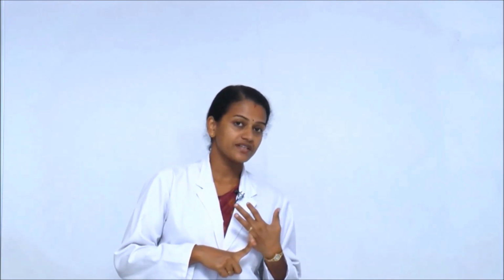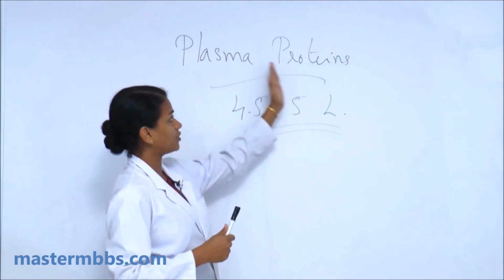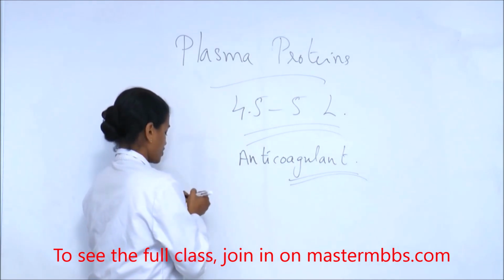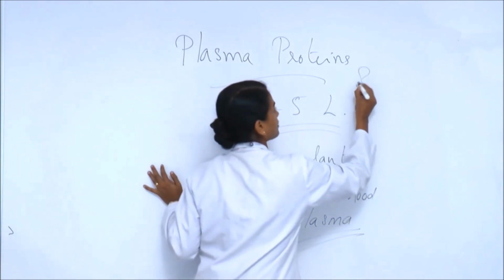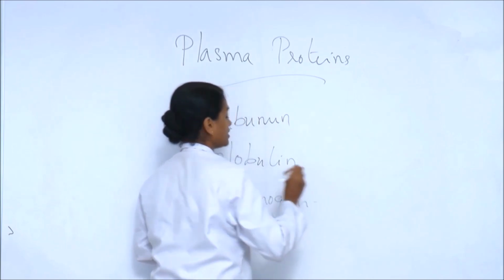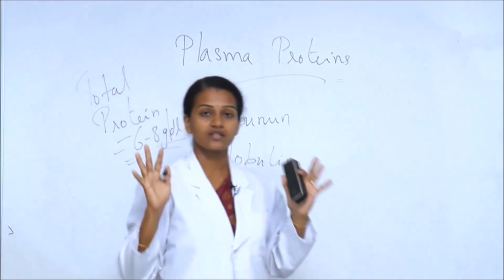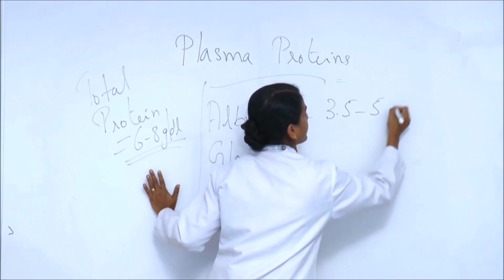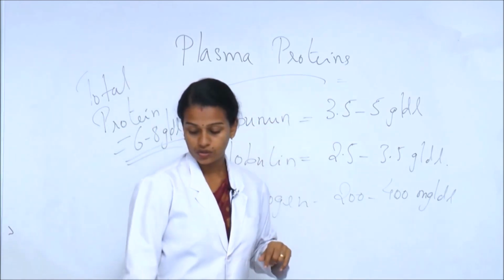MBBS BIOCHEMISTRY - Introduction to Plasma Proteins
Free MBBS video learning clips from our videos on mastermbbs.com - India's most popular and trusted online classes for MBBS students. This clip is from the video lecture "Introduction to Plasma Proteins and Electrophoresis "  on mastermbbs.com